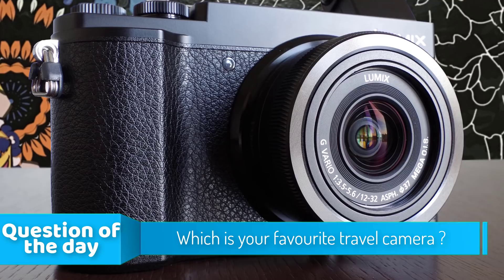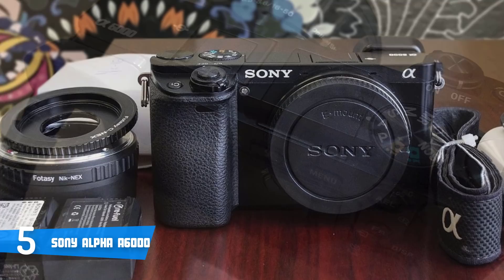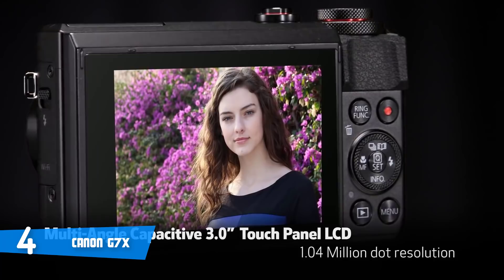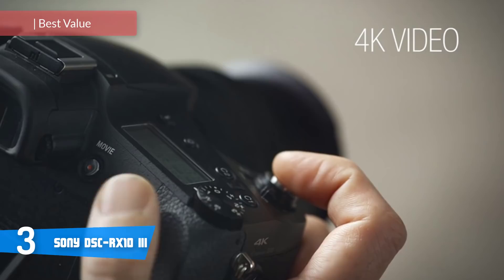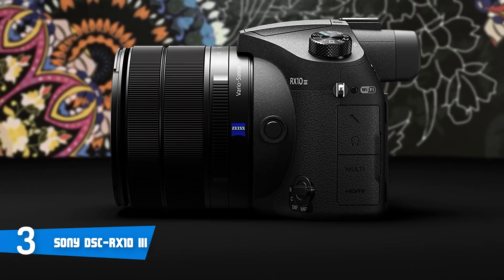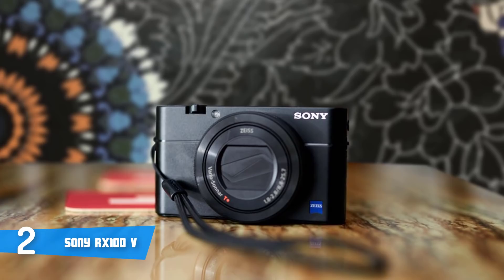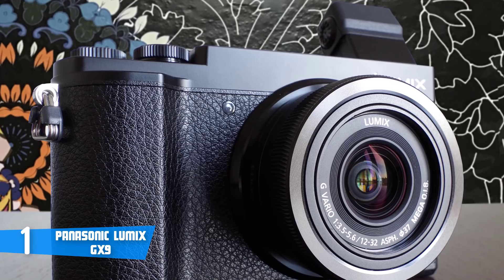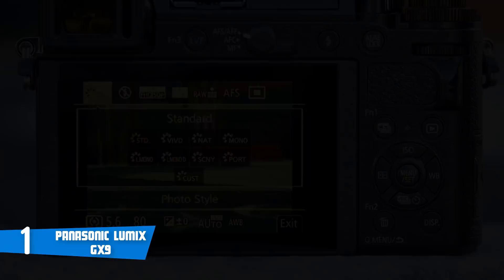Best Travel Cameras in 2019 | The 5 Cameras You Can Easily Travel With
► Links to the best travel cameras we listed in today's video:

► 5. Sony Alpha a6000
► 4. Canon G7X Mark II
► 3. Sony DSC-RX10 III
► 2. Sony RX100 V
► 1. Panasonic Lumix GX9

If you love traveling, then you need something that can help you create memories of the places you've visited. For that, you need a travel camera. In this video, i listed the top 5 best travel cameras in the market for this year.

10BestOnes is a participant in the Amazon Services LLC Associates Program, an affiliate advertising program designed to provide a means for sites to earn advertising fees by advertising and linking to Amazon.com. As an Amazon Associate I earn from qualifying purchases.